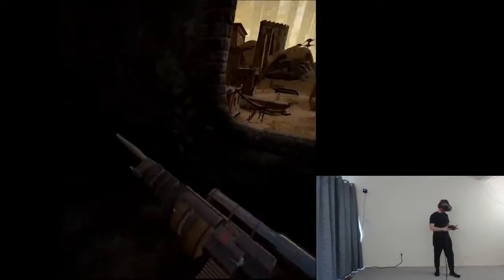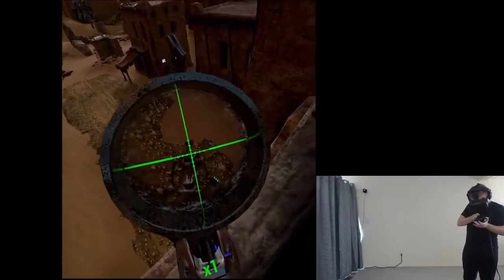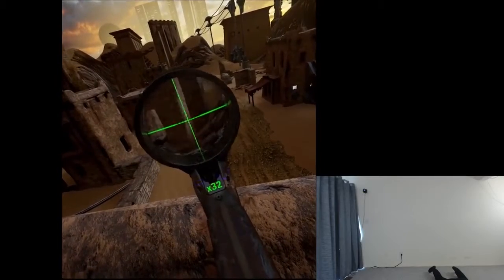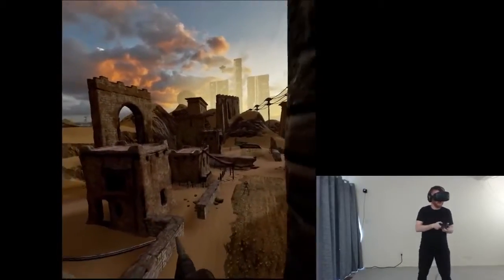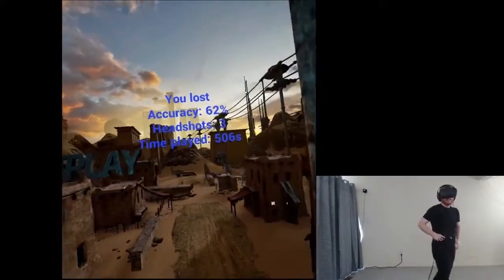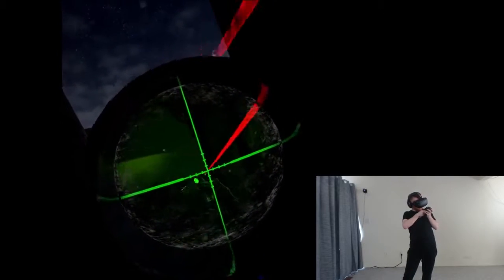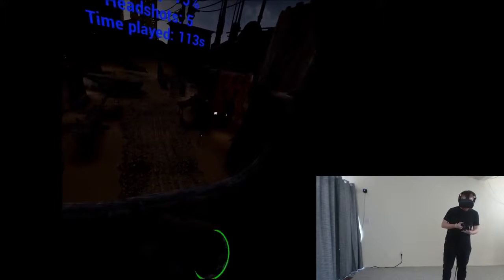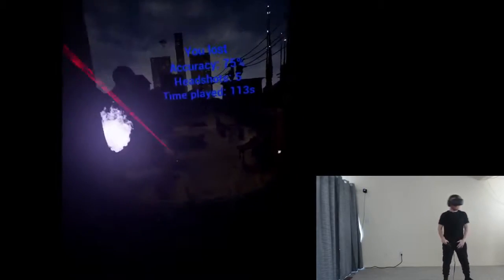VR Sniper Is Sniping In Virtual Reality Fun? | HTC Vive The Nest Gameplay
Gameplay and overview of The Nest, a VR sci-fi sniper game for the HTC Vive where you kill robots from a sniper nest. The Nest is an early access virtual reality game for the HTC Vive that.

I never knew I wanted a Sniping virtual reality game on the HTC Vive until now!! HTC Vive Games ▻ Zombie Training Sim ▻